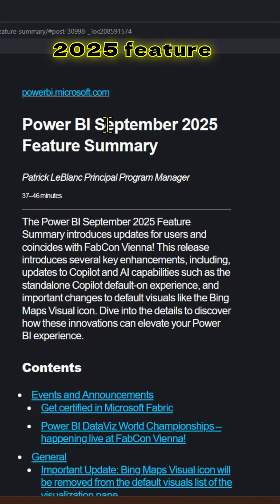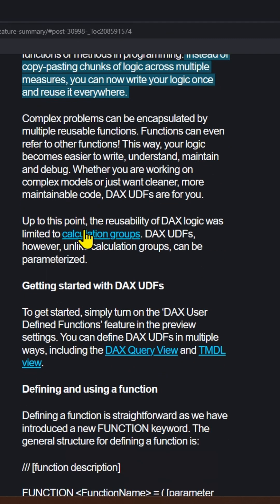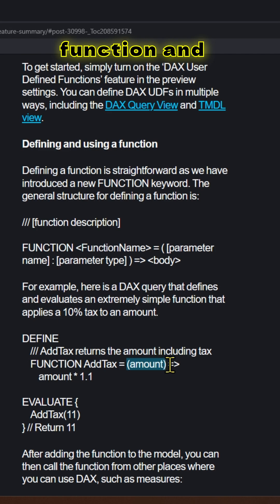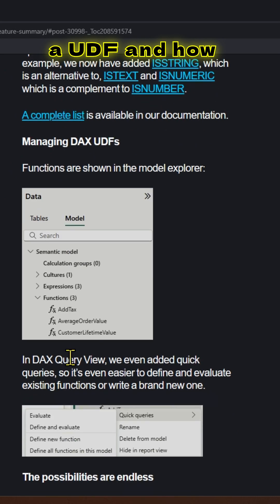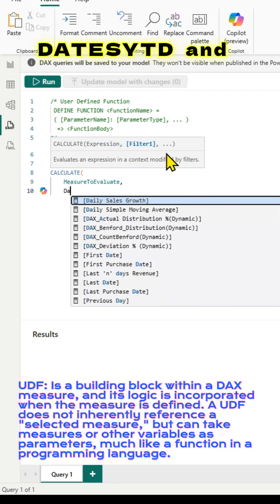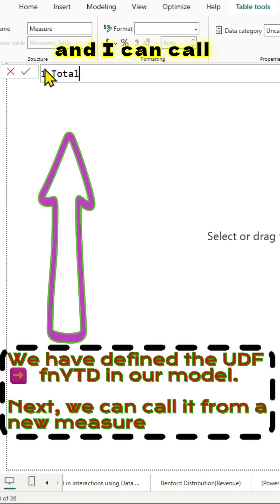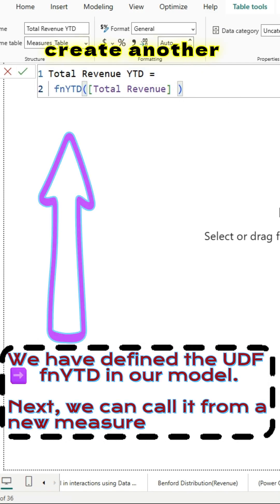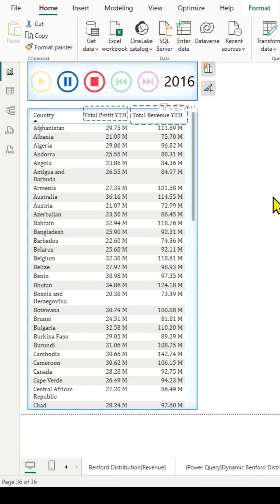Power BI✨New Feature 👉 User Defined Functions (UDF) ✅ Write DAX Logic Once and Reuse it everywhere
➡️ Power BI New Feature(September 2025 )

➡️ What are User Defined Functions  🤔

👇 Microsoft Power BI Documentation 👇

DAX user-defined functions (UDFs) let you package DAX logic and reuse it like any other DAX function. UDFs introduce a new FUNCTION keyword, optional parameters (scalar, table, and references), and type checking helpers that make authoring safer and clearer. After you define a UDF, you can use it in a measure, calculated column, visual calculation, or even other user-defined functions. Users can centralize business rules, improve maintainability, and evolve calculations safely over time. Functions are first-class model objects you can create and manage in DAX query view and TMDL view, and they can be viewed in Model explorer under the Functions node

👉 How to Enable user-defined functions

To try UDFs in Power BI Desktop :
    Go to File ➡️Options and settings ➡️ Options.
    Select Preview features and check DAX user-defined functions.
    Select OK and restart Power BI Desktop.